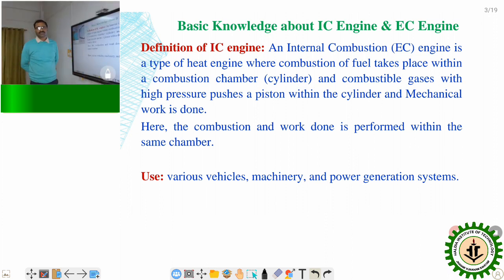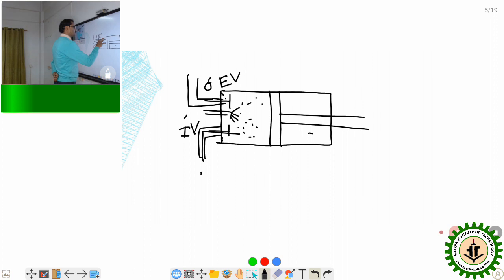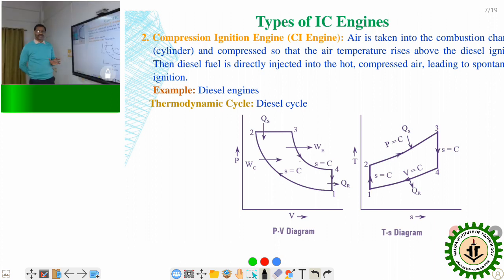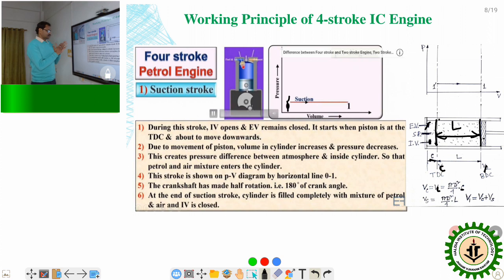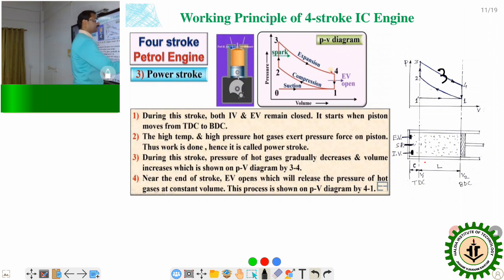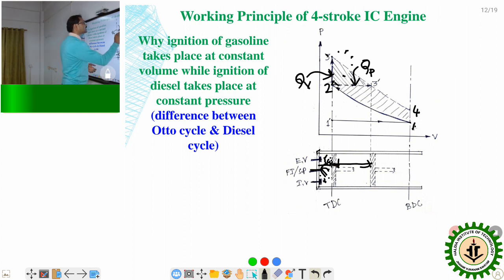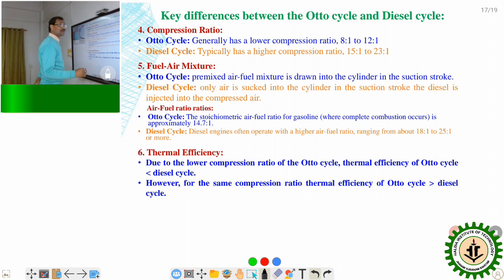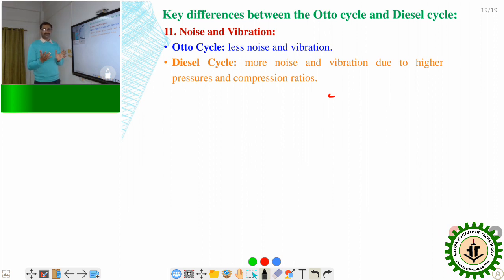Operation of 4-stroke IC- Engine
Lecture Series by Dr. Debasis Das Adhikary, Associate Professor, Dept. of Mechanical Engineering, Haldia Institute of Technology.